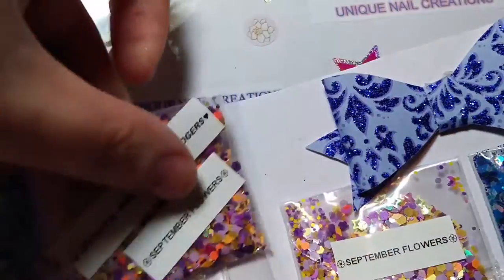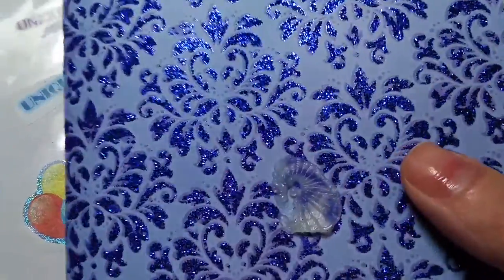CrystalNailsAndBeauty Rodgers Bonus Entry & Mix For My 400+ Giveaway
Thank you Crystal!!
Everything is beautiful
Cheryl xoxo